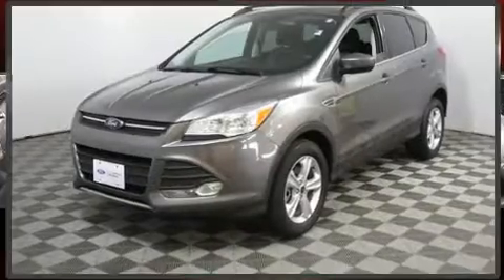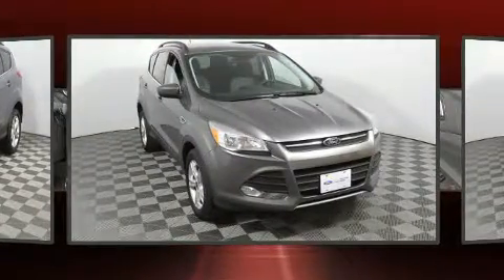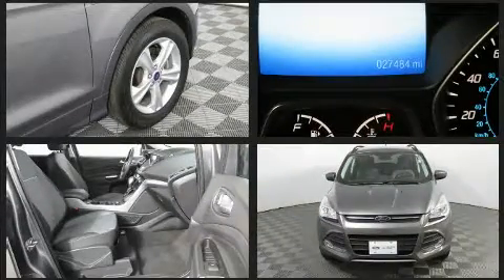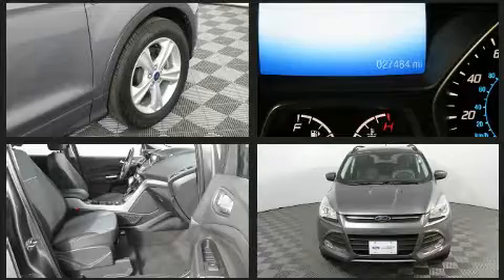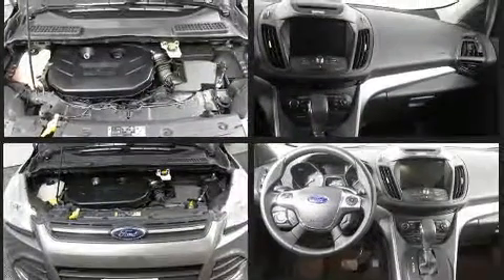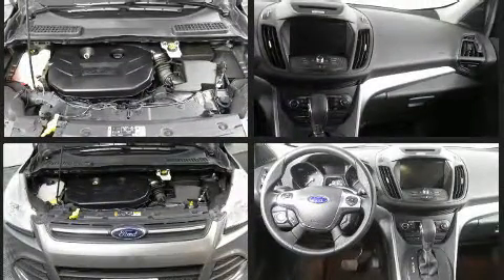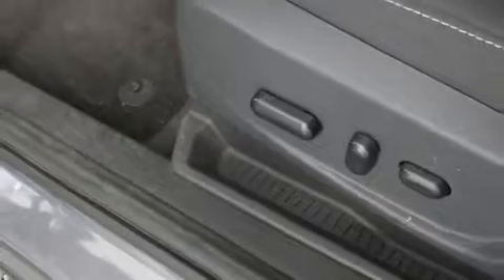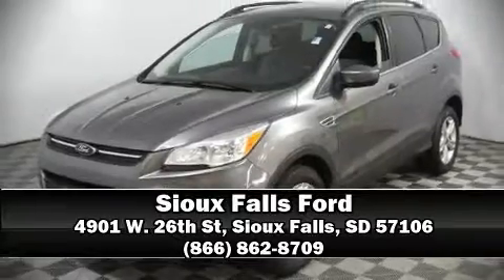2014 Ford Escape SE in Sioux Falls, SD 57106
4901 W. 26th St

Step into the 2014 Ford Escape. With less than 30,000 miles on the odometer, this 4 door sport utility vehicle prioritizes comfort, safety and convenience. Smooth gearshifts are achieved thanks to the 2 liter 4 cylinder engine, and for added security, dynamic Stability Control supplements the drivetrain. Four wheel drive allows you to go places you've only imagined. The engine breathes better thanks to a turbocharger, improving both performance and economy. All of the following features are included: delay-off headlights, 1-touch window functionality, variably intermittent wipers, a trip computer, front bucket seats, power door mirrors, and remote keyless entry. Passengers are protected by various safety and security features, including: dual front impact airbags with occupant sensing airbag, head curtain airbags, traction control, brake assist, a panic alarm, and 4 wheel disc brakes with ABS. This vehicle has achieved Certified Pre-Owned status, by passing Ford's rigorous certification process. We pride ourselves in the quality that we offer on all of our vehicles. Please don't hesitate to give us a call.